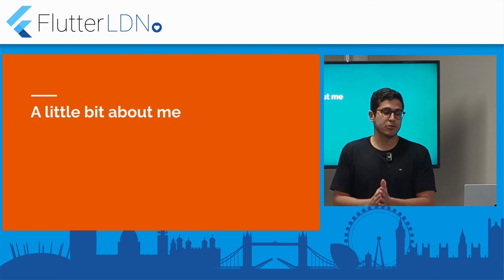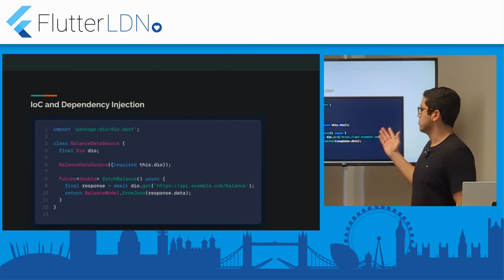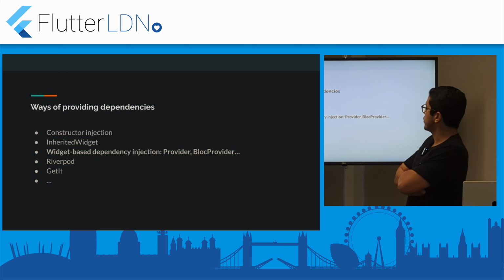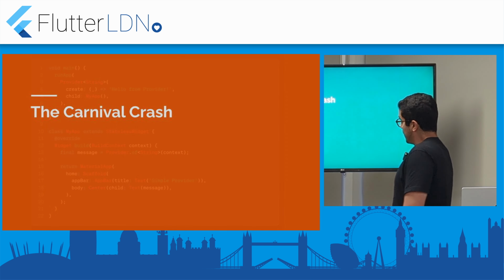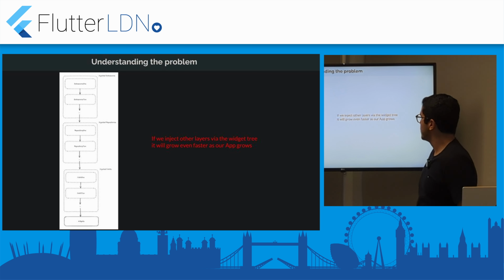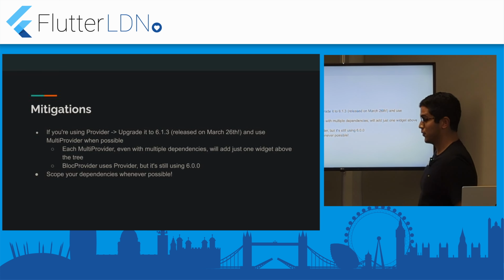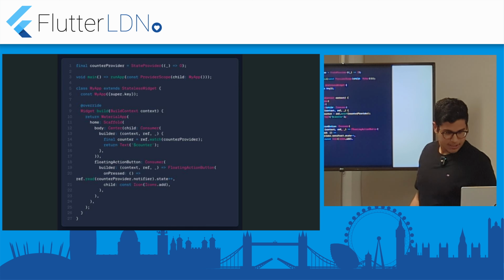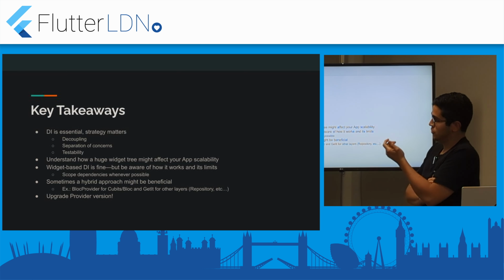Bruno Viana de Siqueira: Scaling DI in Flutter: A Closer Look at Widget-based DI & Alternatives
Apologies for the video audio and quality. We have tried to compensate by overlaying the slides.

As your Flutter app grows, so does its dependency tree. Using widget-based Dependency Injection (DI)—such as Provider—can cause your widget tree to expand beyond manageable limits, potentially leading to issues like StackOverflowErrors.

In this talk, we'll take a closer look at Dependency Injection and Service Locator concepts, demonstrating their practical application in Flutter apps through straightforward examples. I'll explore common DI strategies in the Flutter ecosystem, from the native InheritedWidget to widely adopted tools like Provider, GetIt, and Riverpod—and how each fits into real-world projects.
Based on my own experience and mistakes scaling Flutter apps, I’ll show how this issue can emerge as your app and its dependencies grow, and what techniques—such as scoping or using alternative DI solutions—can help prevent it. We'll also look at non-widget-based DI approaches like GetIt and Riverpod that offer more stability in large-scale architectures.
This talk isn't about avoiding Provider or widget-based DI—it’s about understanding the trade-offs, spotting early signs of architectural strain, and making informed decisions to support long-term app scalability and stability.